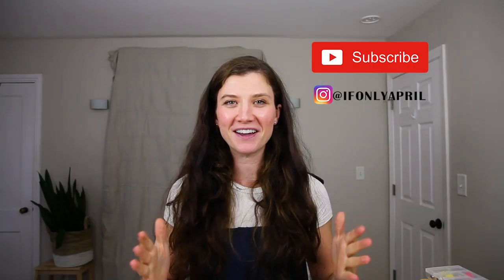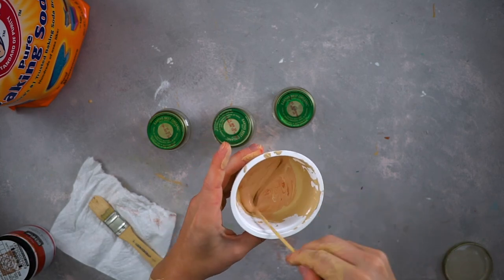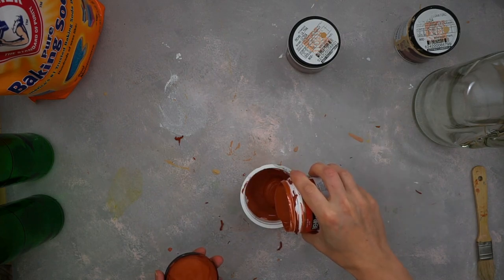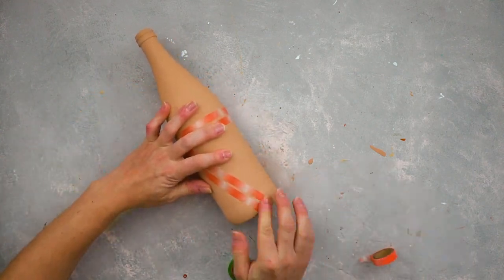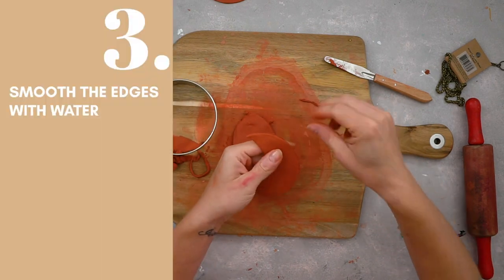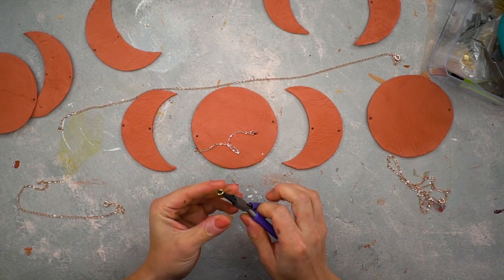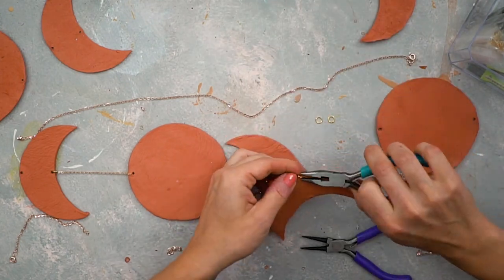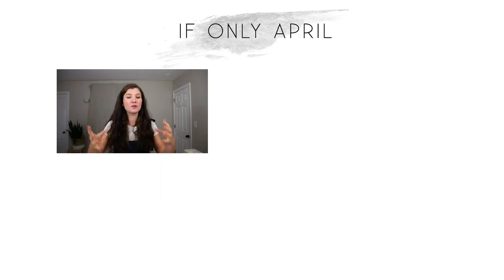FAUX CERAMIC VASES (thrift flip) + BOHEMIAN MOON PHASES WALL DECOR | If Only April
Let me show you my spin on the trend to paint vases with baking soda and paint. And also I created this gorgeous bohemian moon phases wall decor. It's to die for!

PRODUCTS I USE:
+ DAS Clay
+7 mm rings
+ jewelry making tools
+ round cookie cutters
+ chain (similar)
+ clay tools

Garage makeover and how to build an Ultimate tool bench.

❥ XO, April